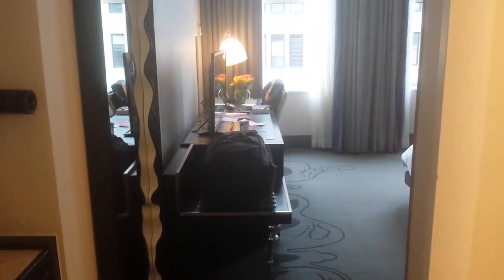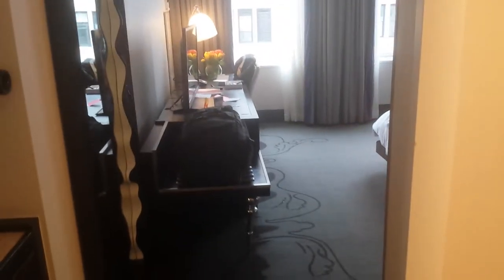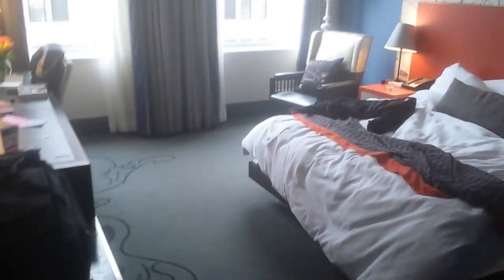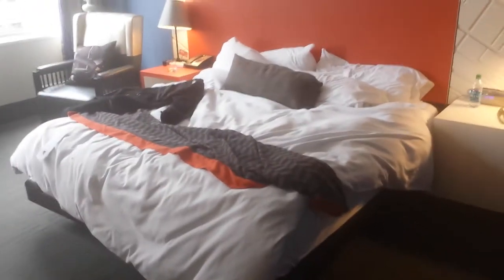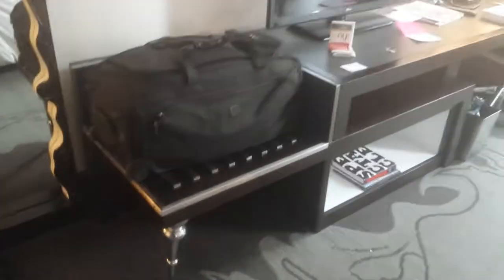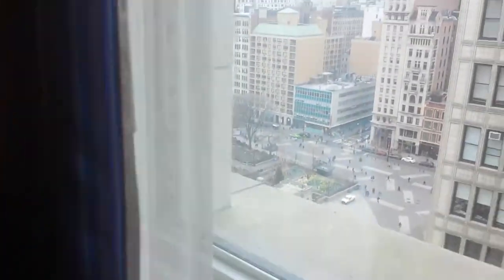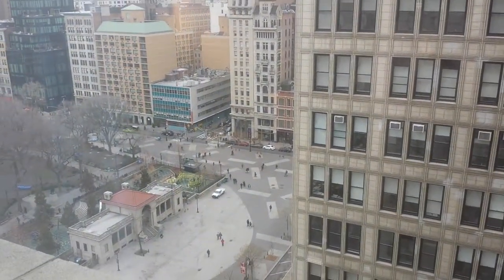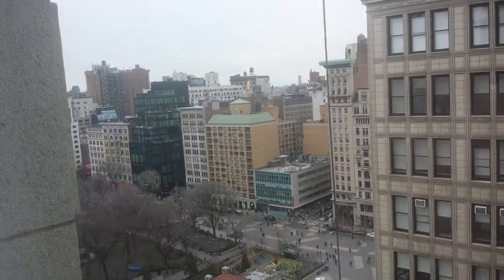Room at W New York Union Square in New York, New York, USA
Hotel Name: W New York - Union Square
Room Description: regular room
Approximate Filming Date: Feb 2016